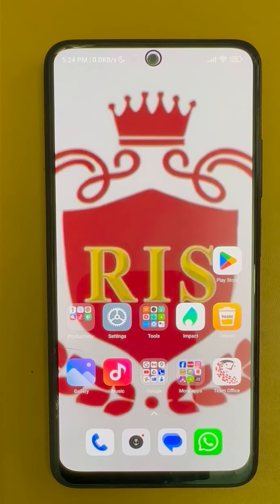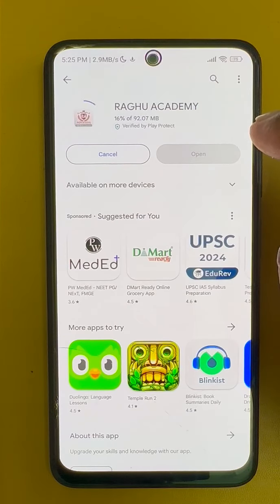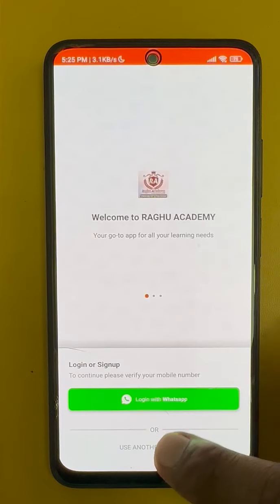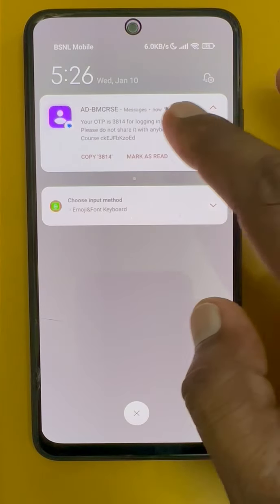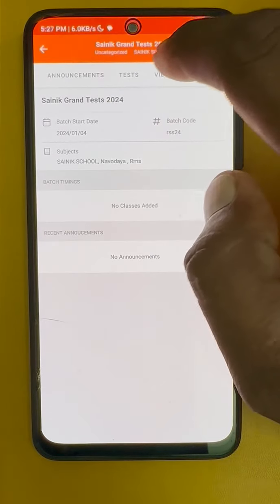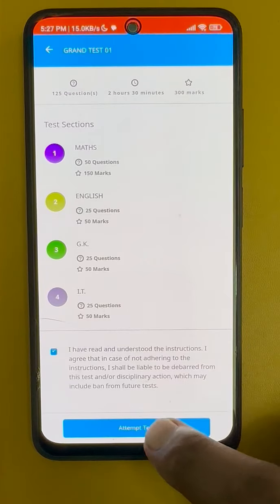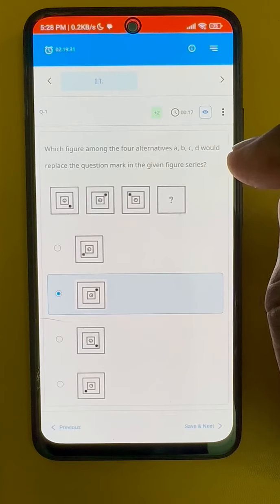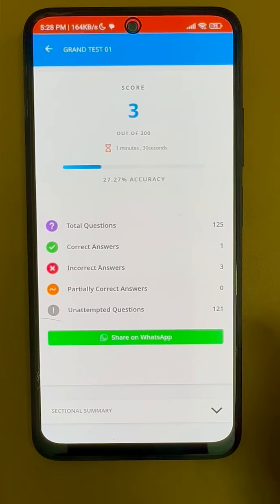How install and write the Sainik Grand Tests in Raghu Academy App